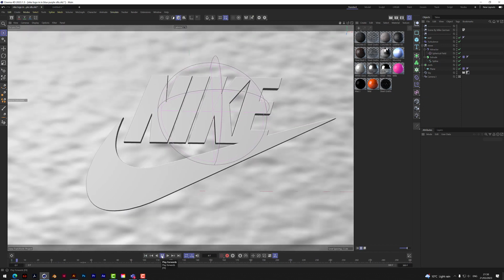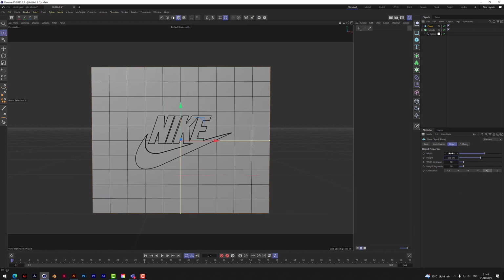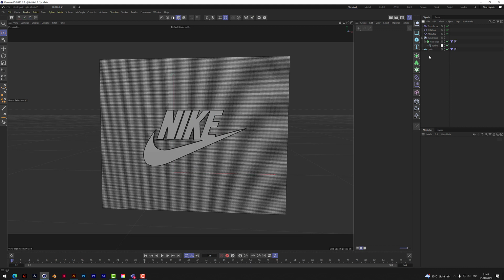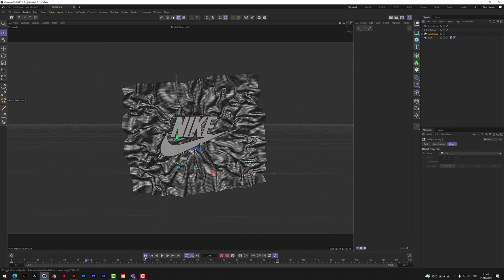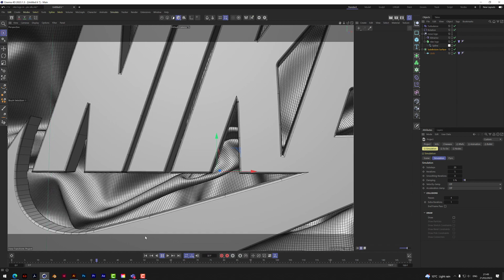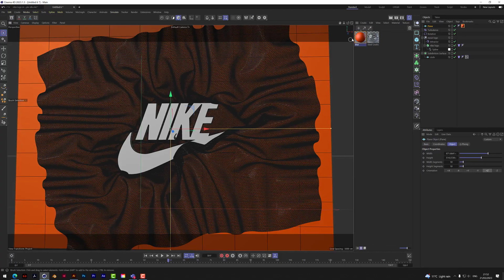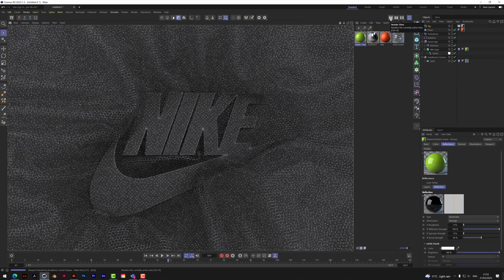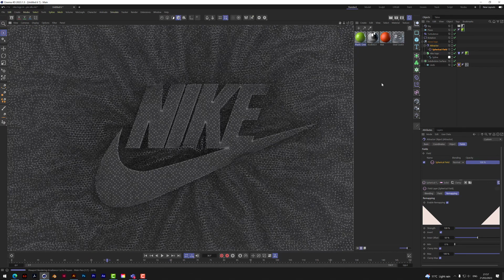Dynamic C4D Cloth 2023 + Nike Logo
➡️ DOWNLOAD PROJECT FILES + BONUS ALTERNATICE CLOTH .C4D FILES

In today's video we are going to use the powerful Cloth engine inside of Cinema 4D, combining it with Forces to create a stylish Nike Logo.

If you would like the actual project files that I am showing in this video PLUS BONUS scene files and Renders, then grab these files now on my Gumroad website...